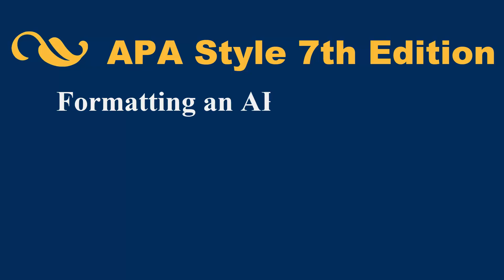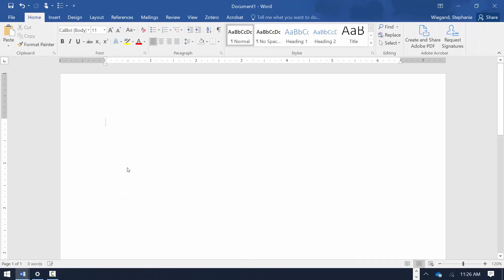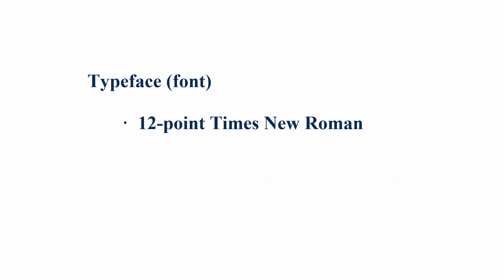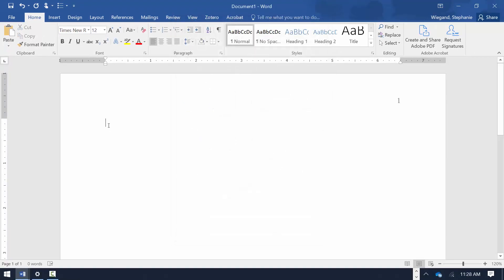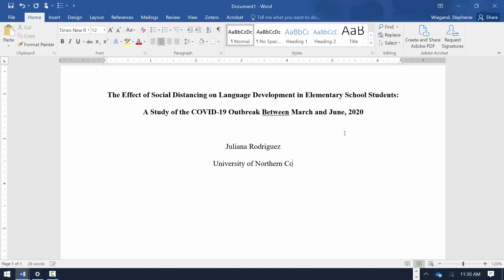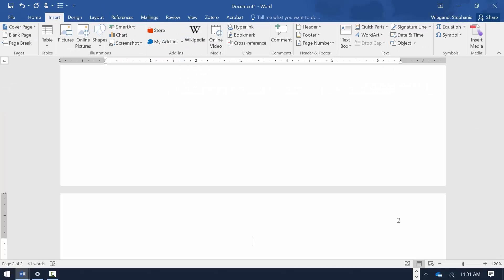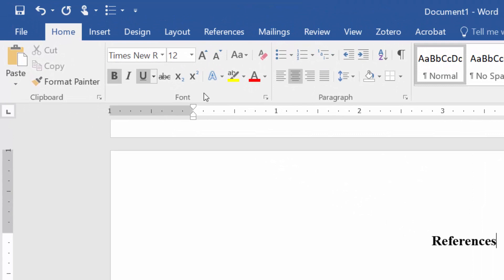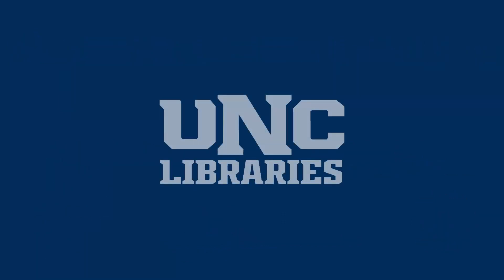APA Style 7th Edition: Formatting an APA Style Paper – Student Paper in Microsoft Word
This video provides step-by-step instruction for building an APA-style Student Paper in Microsoft Word 2013, 2013, 2016, or 2019. Instructions are based on the Publication Manual of the American Psychological Association 7th Edition published in 2019.

00:40 Elements of a Student Paper Title Page
00:58 Margins
01:07 Page Number
01:44 APA Style Recommended Fonts (Typeface)
02:12 Spacing
02:37 Title on Title Page
03:05 Author
03:13 Author Affiliation
03:24 Course Abbreviation, Number, Name
03:36 Professor's Name
03:49 Assignment Due Date
04:03 Title on Second Page
04:46 References Page
05:08 Hanging Indents